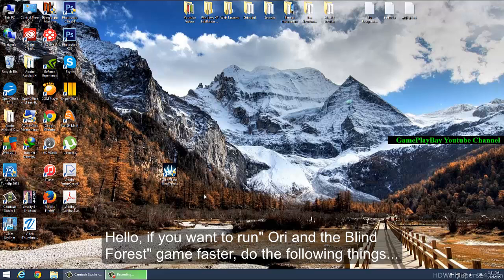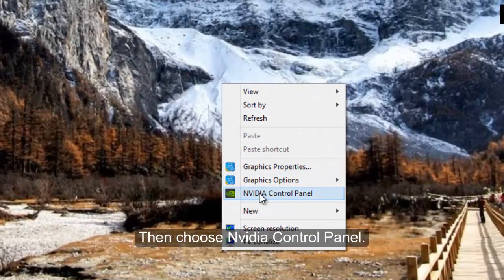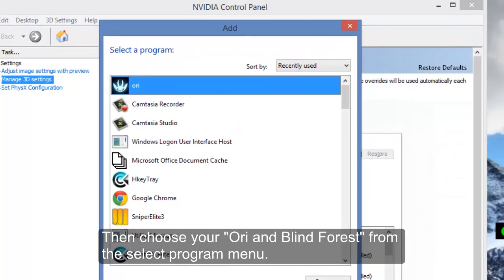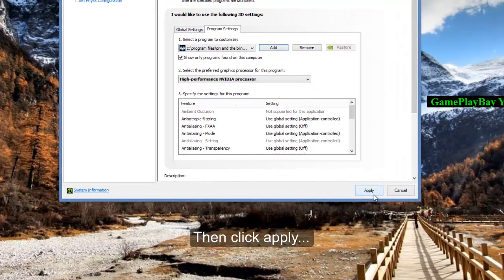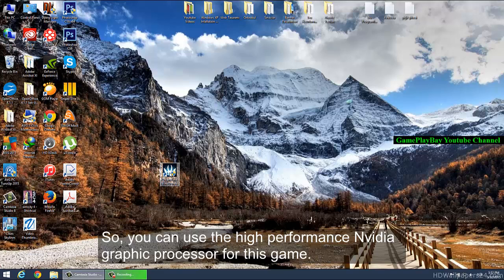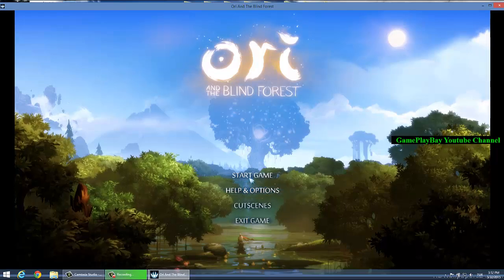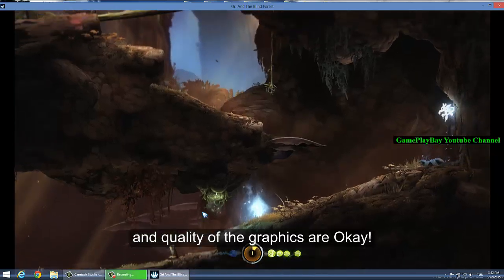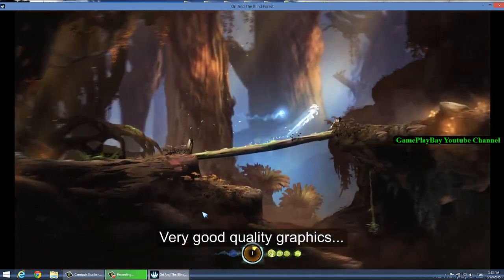How to Make "Ori and the Blind Forest" Game Run Faster [Slow Speed Fix] [Windows Vista/7/8/8.1]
- This simple tutorial shows that how to improve "Ori and the Blind Forest" Game Graphics Performance. This is only available on NVIDIA processors.